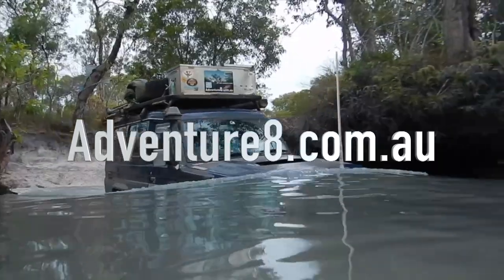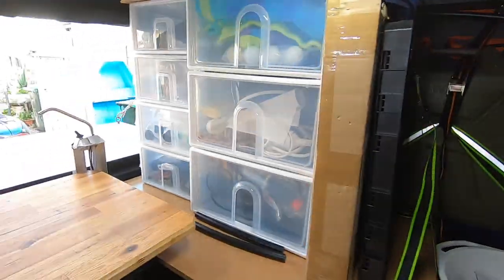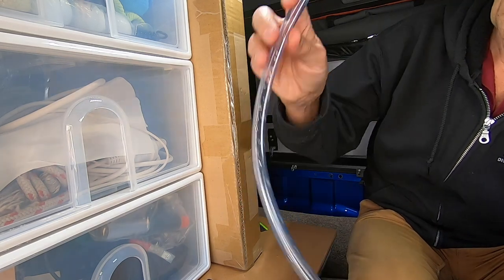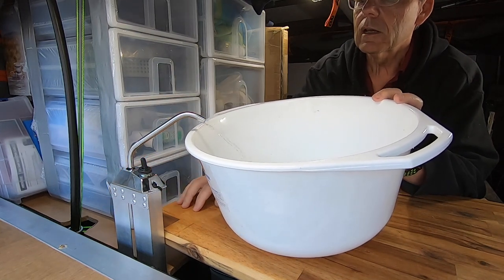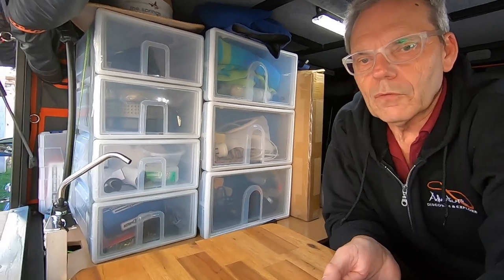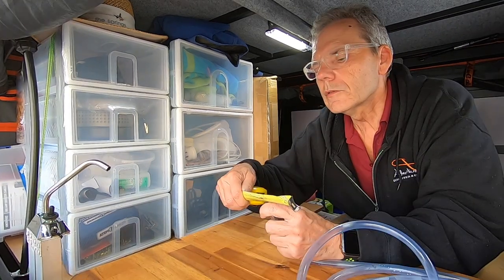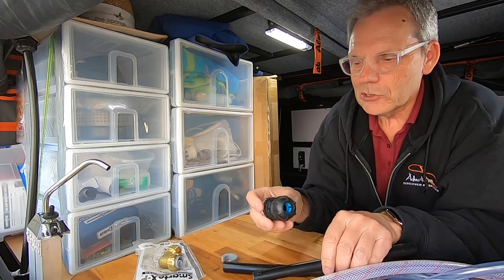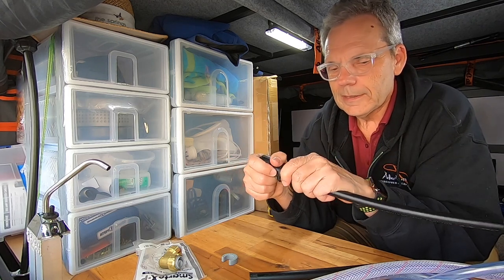Alu-Cab Canopy Camper fit out - Plumbing - Toyota Hilux Adventure 4WD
Plumbing for the Hilux Alu-Cab Canopy Camper fit out.  Into the final stages now.  Modular design, easy access to everything, multi-functional, re-usable and simplicity.  The components discussed in this video are:

Smartex-P 16mm Pex Pipe
Smartex-P brass couplings (shown in video - not used)
Philmac 16mm Pipe Elbows (used with the 16mm Pex Pipe
Kinetic: 13mm x 10m Reinforced Pressure Hose.
Pope: 10mm Clear Vinyl Tubing (POPE)

Marine Pump Set:
Singlfo Pump (purchased via eBay.com.au)
12V Caravan Water Pressure Pump Boat Self Priming 4.3Lpm Camping Tap Faucet Kit

Nevertheless, content creators need support to pay the bills.  If any of these organisations can help you with any products or services that you seek, please do click on the appropriate Shopping Partner links below to find what you seek.